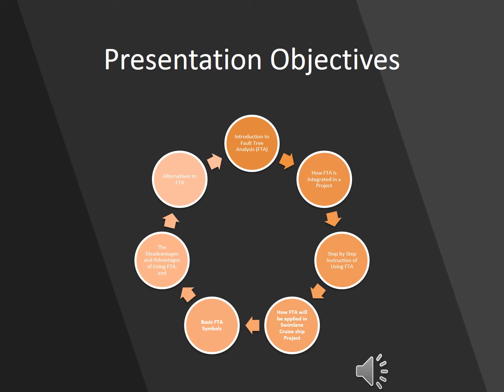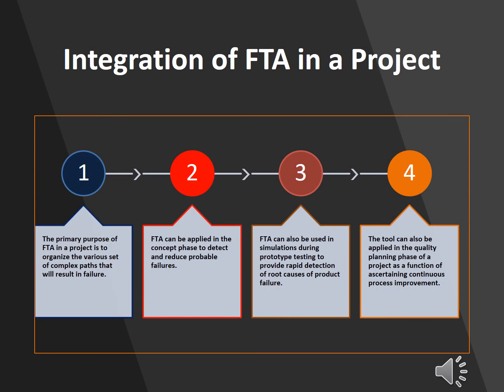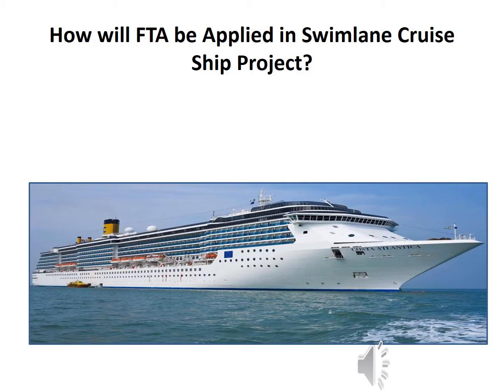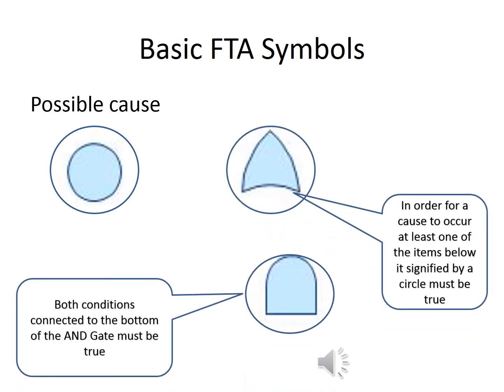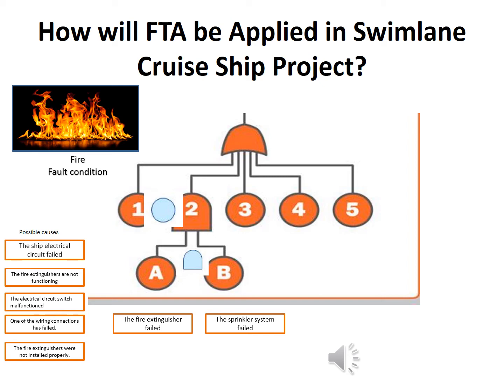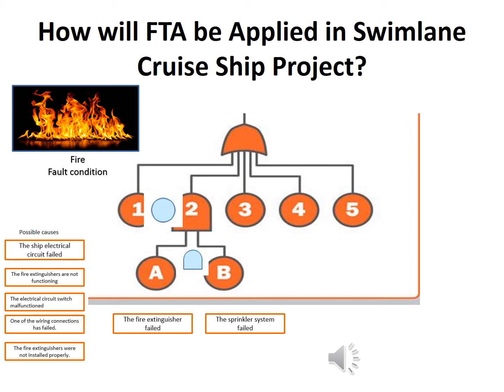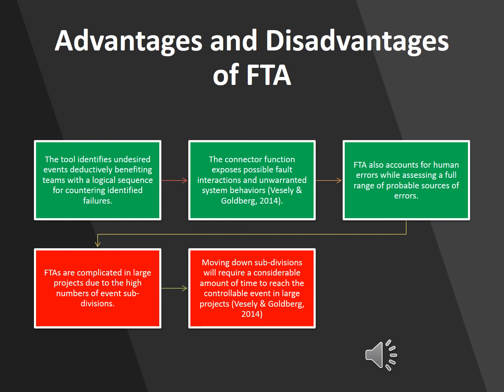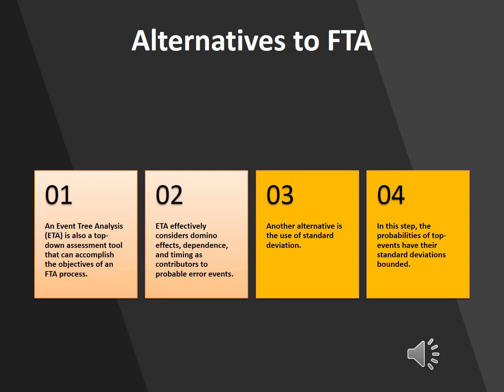Fault Tree Analysis